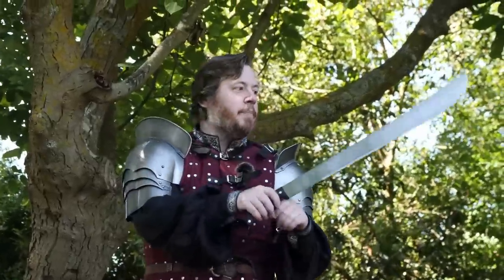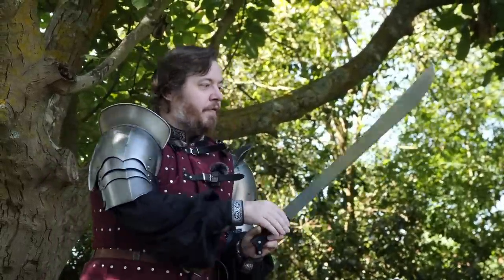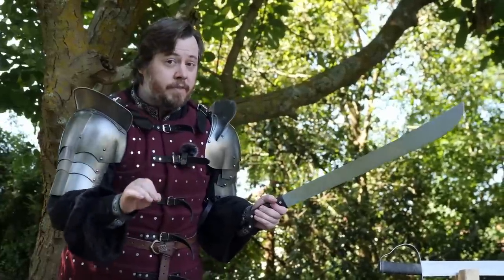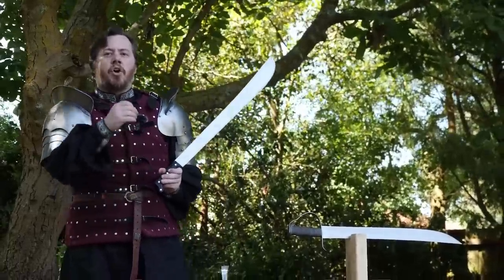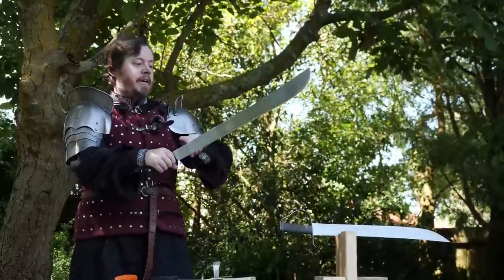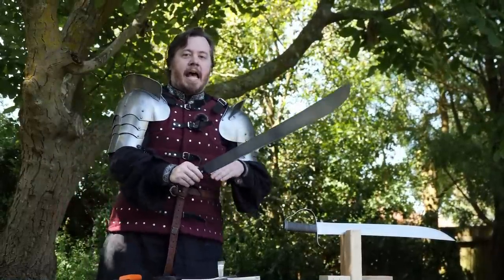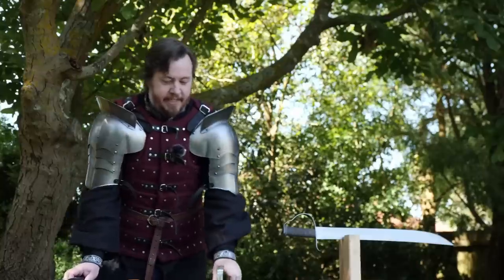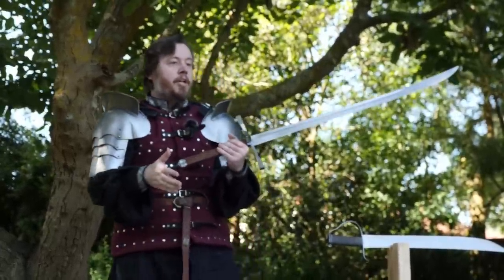The difference between the FALCHION and MACHETE - why one is a sword and the other is not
What's the difference between a falchion and machete?